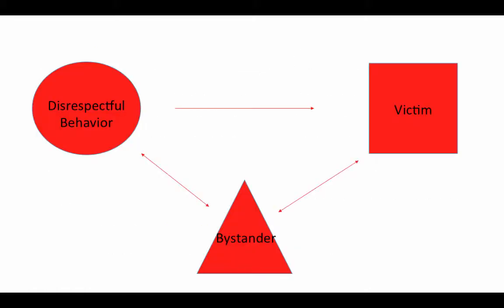B.O.B Lesson #16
Table of Contents:

01:00 - B.O.B Lesson #16
01:12 -
02:53 - Why bystanders response is so important…
03:55 -
13:21 - JellyBean Question Of The Week Winners!
13:35 -
13:36 - JellyBean Question Of The Week Winners!
13:47 - JellyBean Question Of The Week!
14:06 - Make a great week Bobcats!